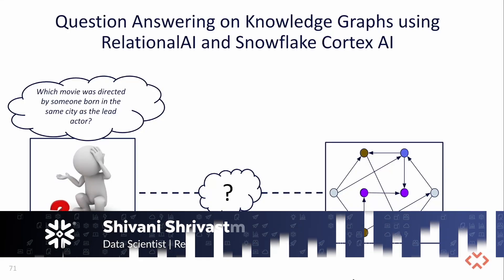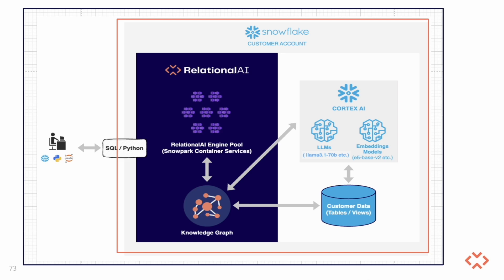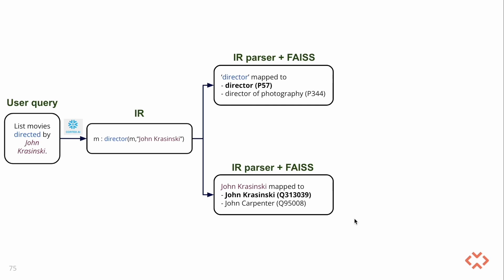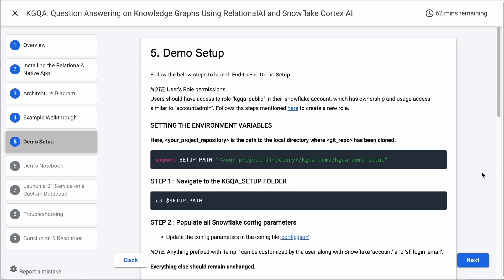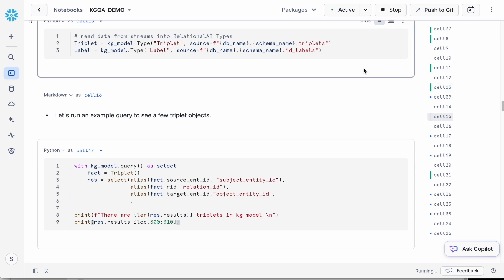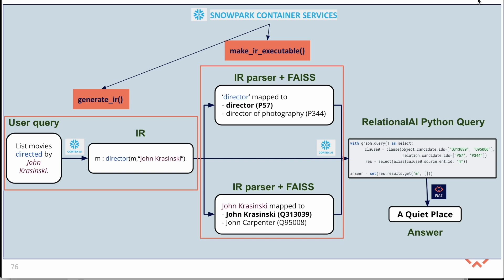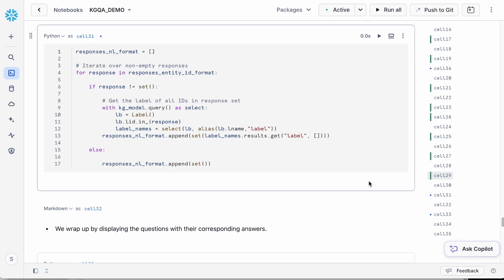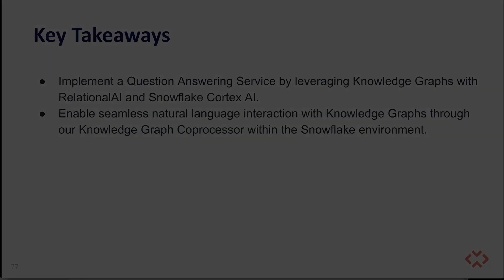Building A Question Answering Service On Knowledge Graphs Using RelationalAI And Snowflake Cortex AI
In this video, we demonstrate how to build a Question Answering service on top of Knowledge Graphs using RelationalAI and Snowflake Cortex AI. We showcase the seamless integration of our RelationalAI knowledge graph coprocessor within the Snowflake environment, enabling natural language interactions with the Knowledge Graphs to unlock accurate insights.